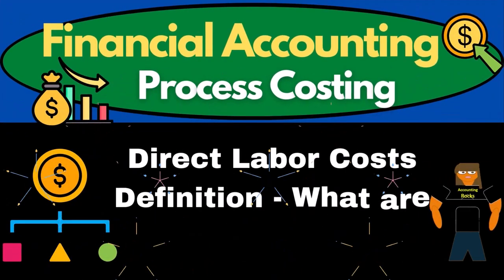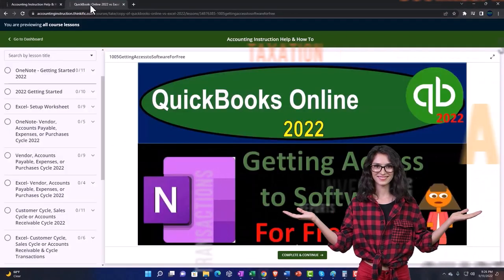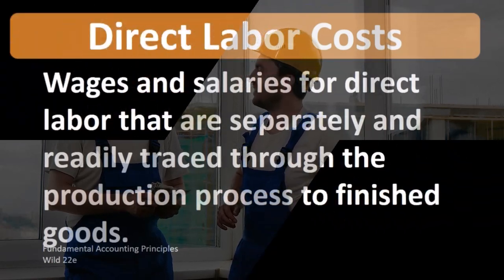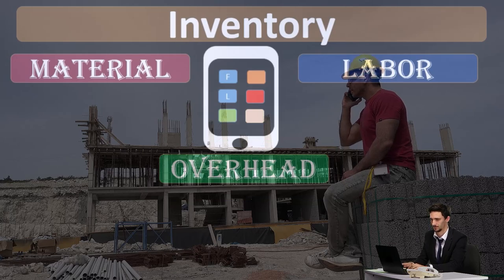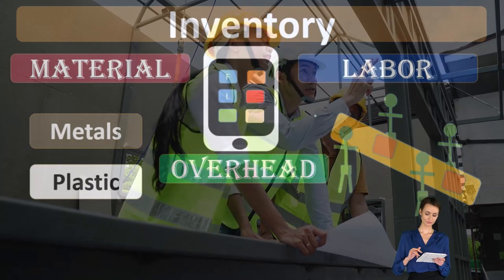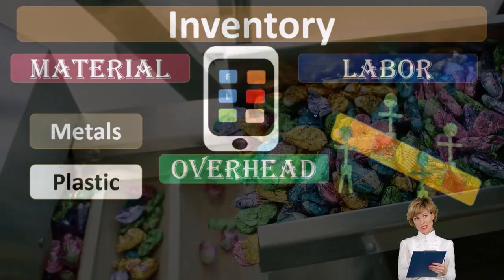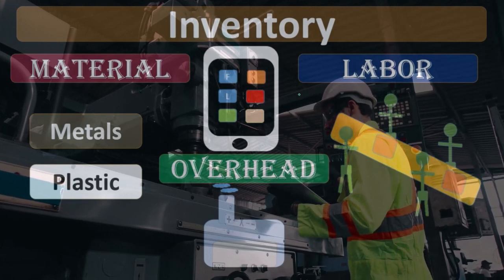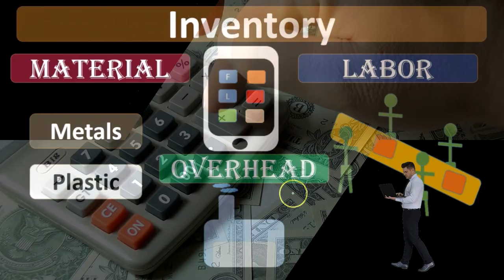Direct Labor Costs Definition - What are Direct Labor Costs - Process Costing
Direct Labor Costs Definition - What are Direct Labor Costs
Code: 2btrmhn
Process Costing